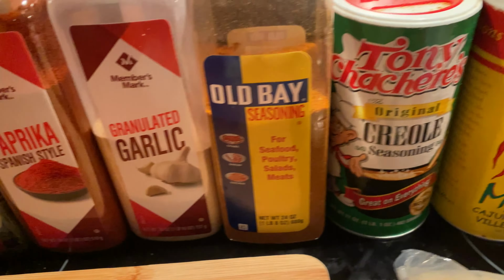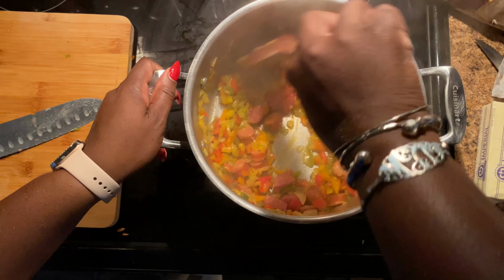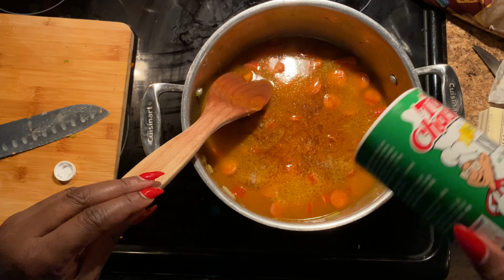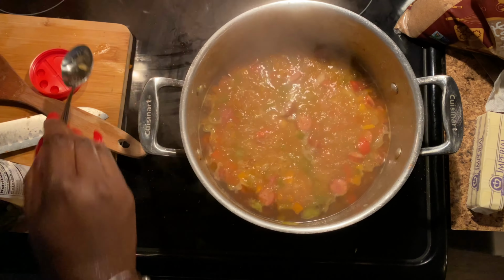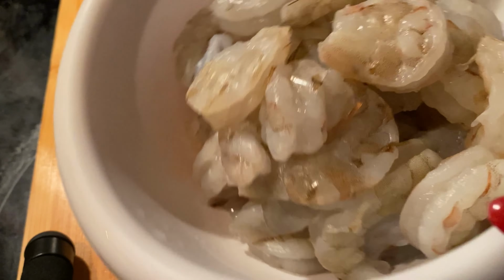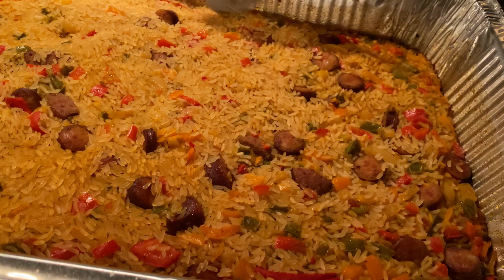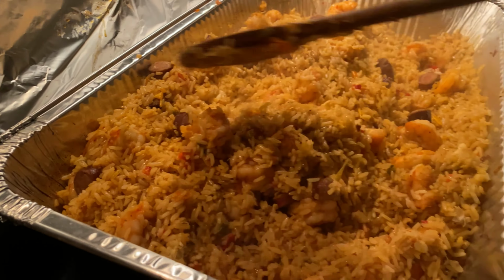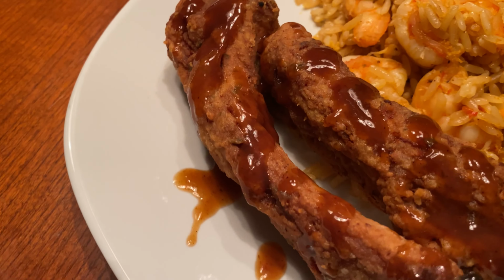Cajun Seafood Rice || Part 2 2021 Mother’s Day Meal Collab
Part 3 of the Mother's Day Meal Collab will be uploaded in Wednesday April 7th!

Ingredients:
Black Pepper
Old Bay
Garlic Powder
Onion Powder
Bay Leaves
Tony's Creole
Slap Ya Mama
Paprika
Crab Boil Concentrate
Brown Sugar
Chicken Broth
Bell Peppers
Onion
Sausage
Shrimp
Crab Meat
Par Boiled Rice

📍Mailing Address
Wendalyn Lynette